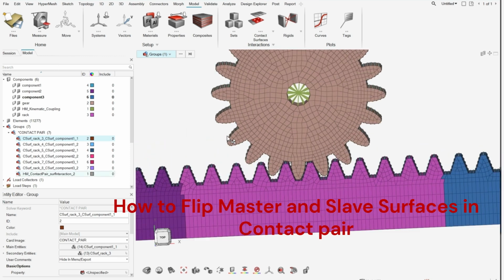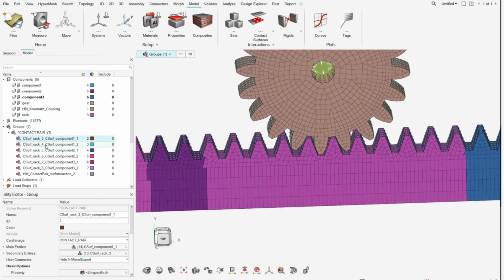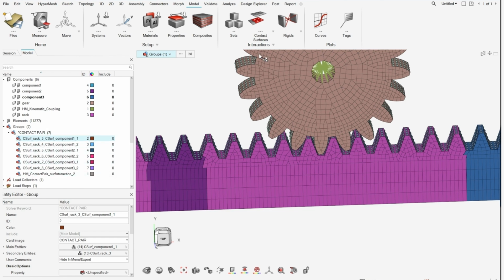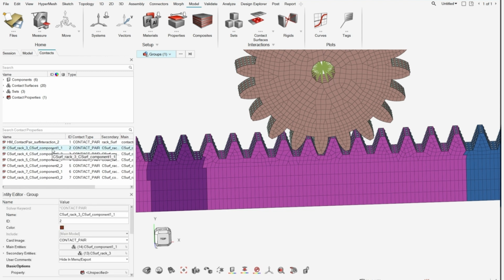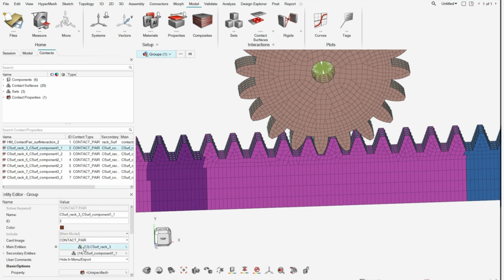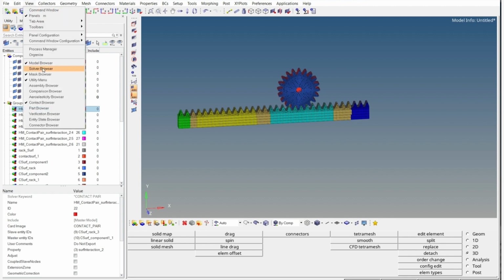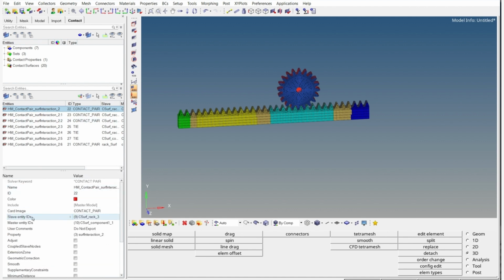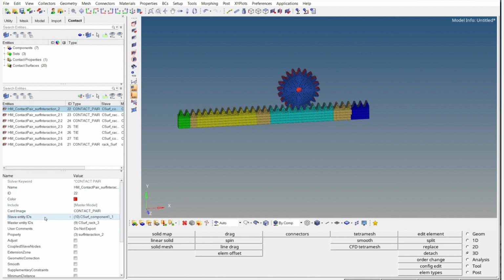How to Flip Master and Slave Surfaces in HyperMesh Contacts | ABAQUS | OPTISTRUCT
Struggling with wrong master/slave assignment in contacts?
In this video, you’ll learn the fastest way to flip (swap) Master and Slave surfaces in HyperMesh for ABAQUS and OptiStruct contacts.

Incorrect master/slave selection can lead to convergence issues, penetration problems, and inaccurate results. Instead of recreating contacts from scratch, this quick method lets you swap them in seconds.

• Why Master & Slave surfaces matter in contact analysis
• Common mistakes in contact definition
• Step-by-step method to flip Master and Slave surfaces in HyperMesh
• Tips to avoid contact convergence issues
• Works for both ABAQUS and OptiStruct solvers

• FEA Engineers
• HyperMesh beginners & advanced users
• CAE/Simulation engineers working with contacts
• Anyone facing contact convergence problems

📌 Software used
HyperMesh 2023/2024 (Method works for older versions too)